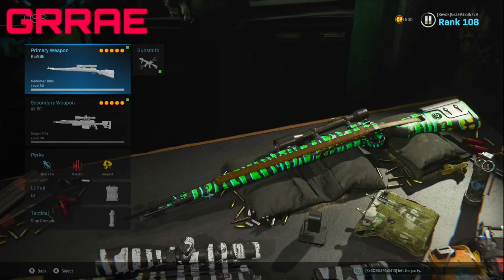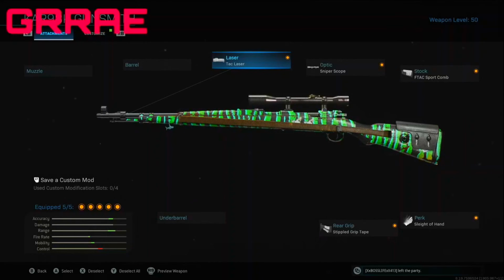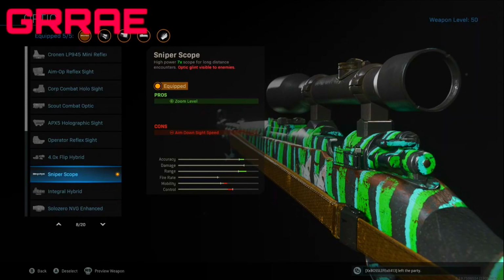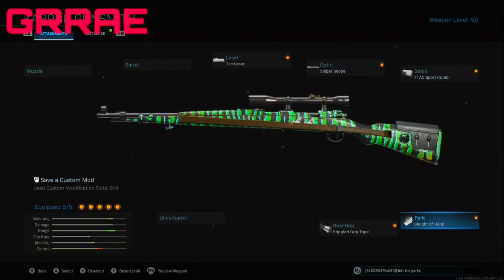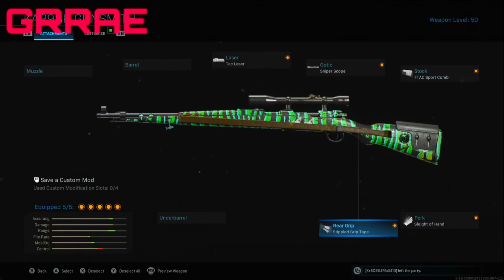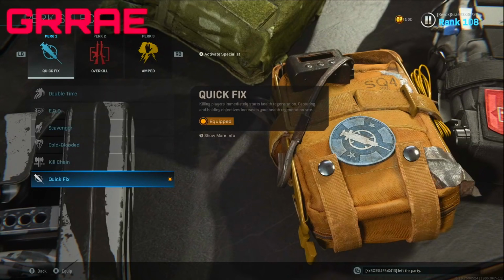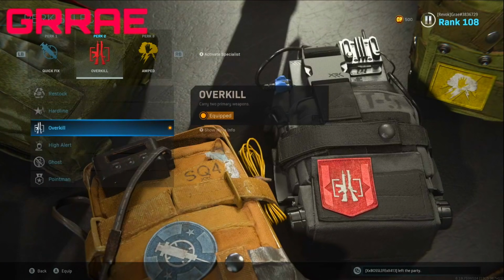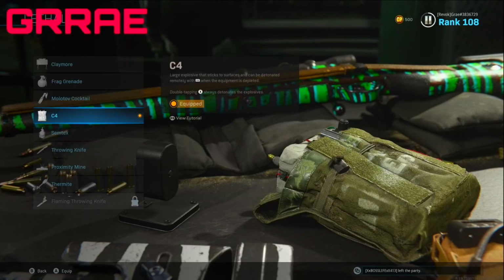BEST Kar98k Class Setup MW! Modern Warfare Best Sniper Class Setup After Update 1.2!